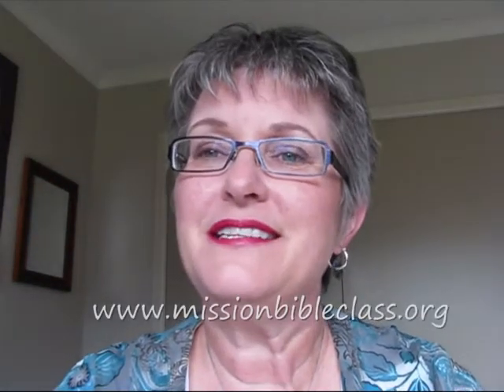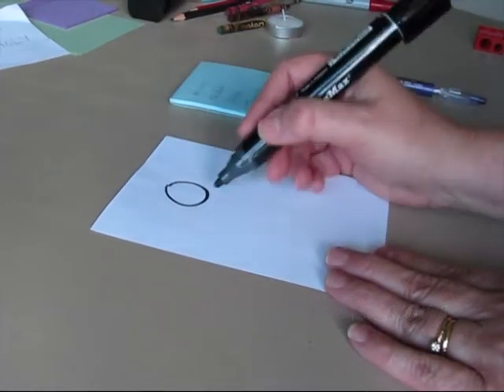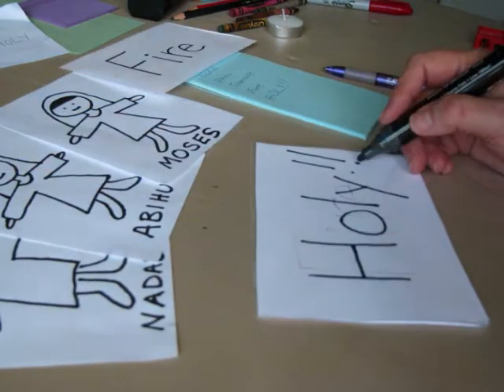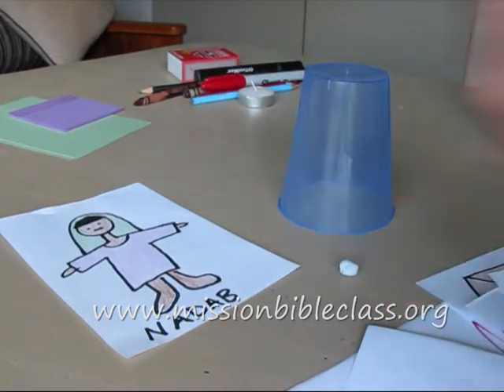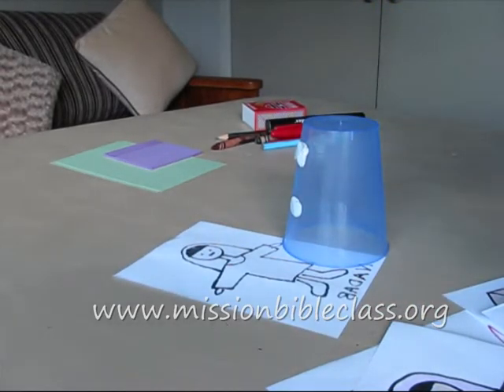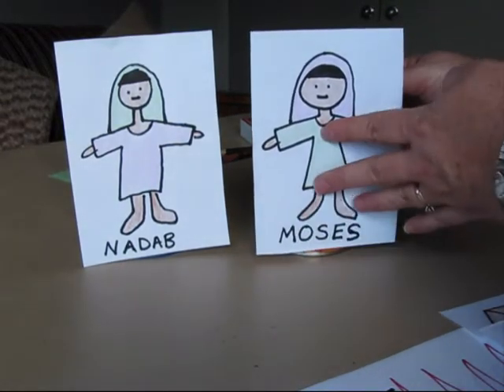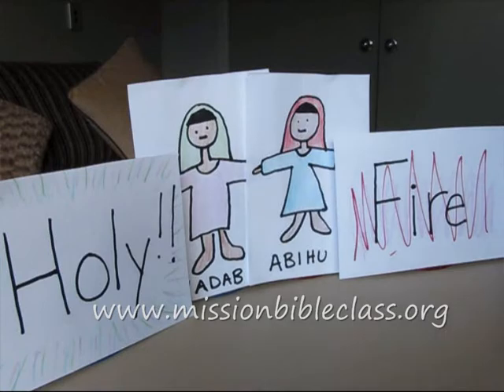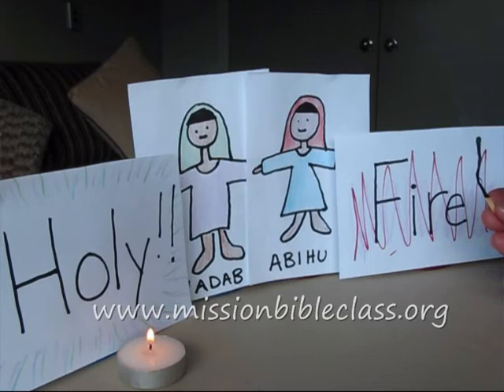Stand-up Bible Story Characters